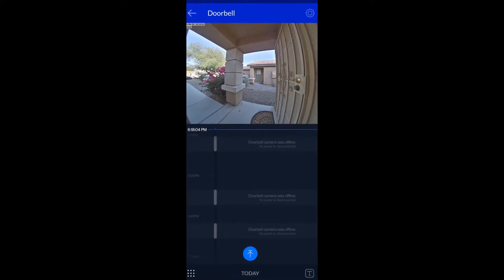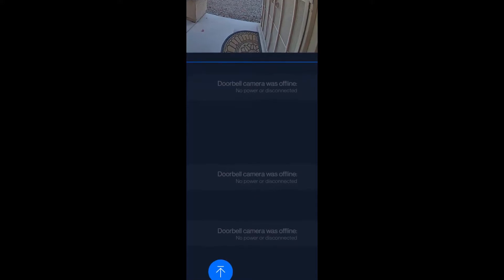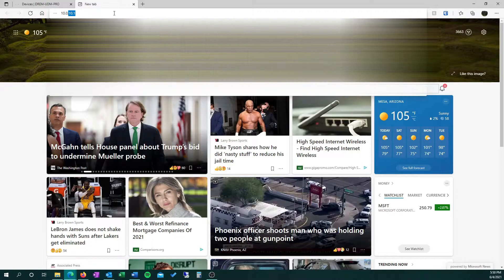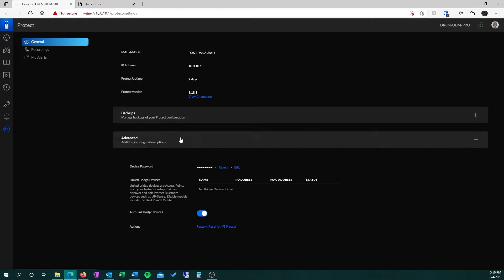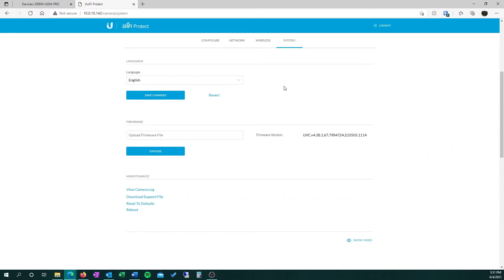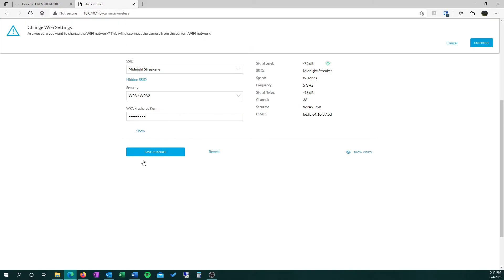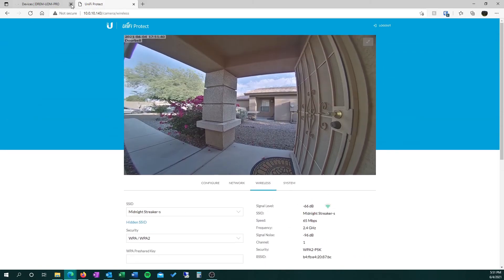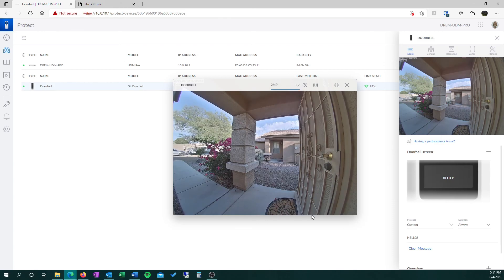Stop G4 Doorbell Camera disconnects!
My UniFi G4 doorbell camera had a weak signal.  I noticed it defaulted to my 5Ghz WIFI. Although it's a slower connection, switching to the longer range 2.4Ghz WIFI signal improved connection quality and streaming speeds significantly.

On newer versions of Unifi Protect (specifically 2.7.34) the password to the camera is now called a recovery code. It can be found under settings + general + other configurations + recovery code.

Pro tip: check the voltage on the G4 Doorbell. In Unifi Protect select Unifi Devices + Select the G4 doorbell + select the overview tab - it will list the camera voltage. If it is 16V or lower, you need to upgrade your transformer. I use a 24V transformer to account for any voltage fluctuations when the doorbell is pressed. I have this transformer and it has been rock solid

You can also use these steps just to change the wifi network settings of the G4.